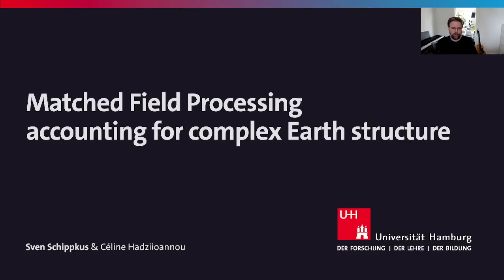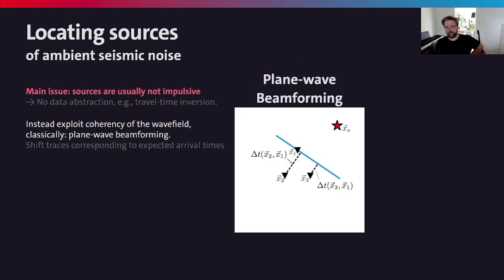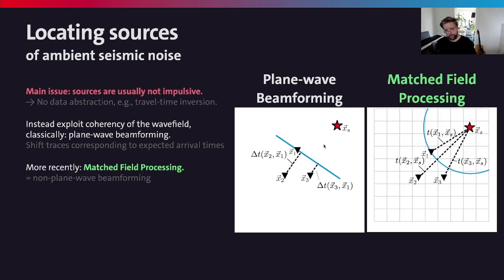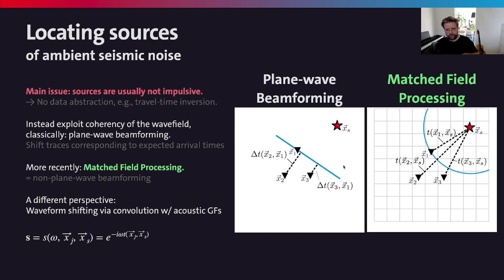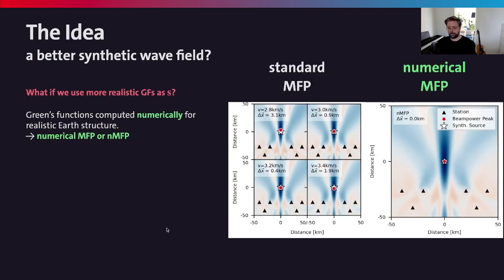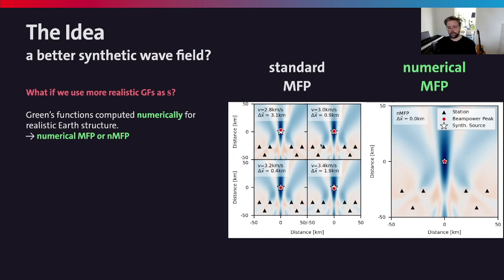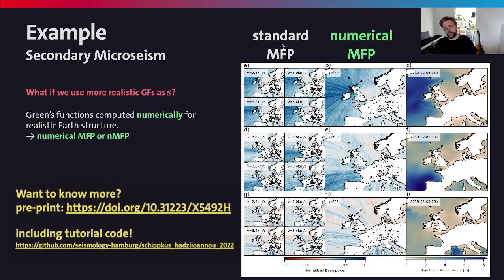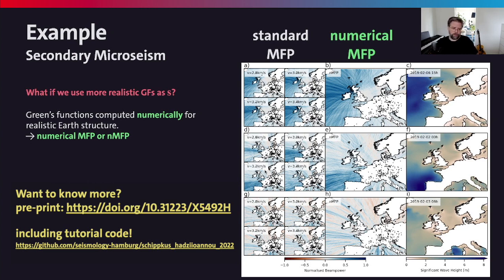Matched Field Processing accounting for complex Earth structure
Matched Field Processing is a technique to locate the source of an wavefield. In seismology, this approach has gained some popularity in recent years. We introduce an advancement of Matched Field Processing by incorporating a better representation of what seismic wave propagation in Earth actually looks like in the localisation procedure.